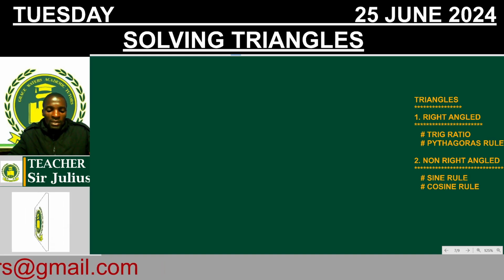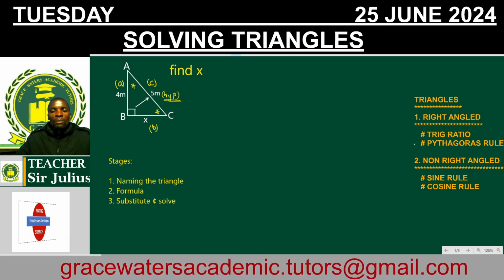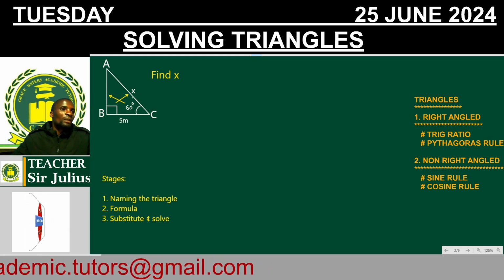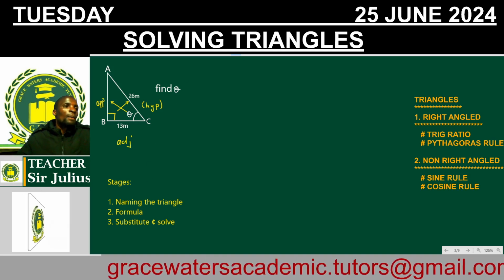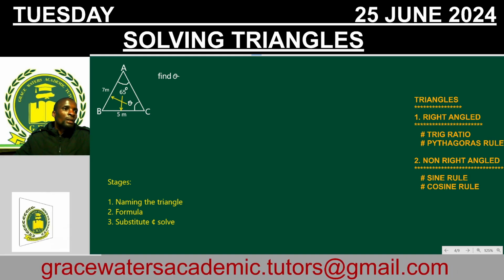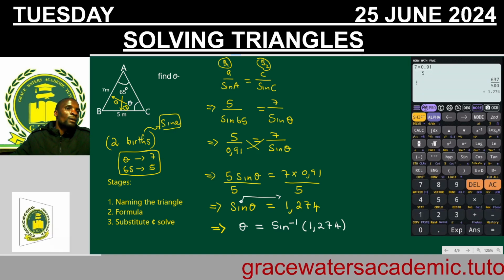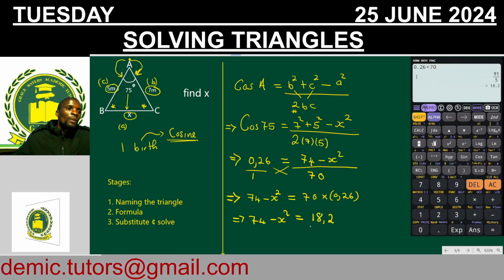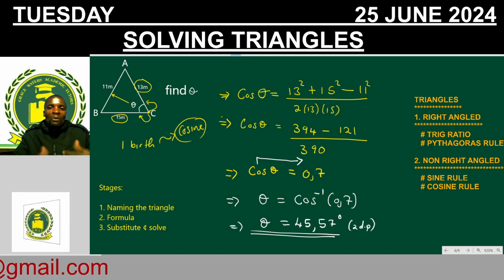SOLVING TRIANGLES WORKED (EXAMPLES)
Stop by, drink and never thirst.